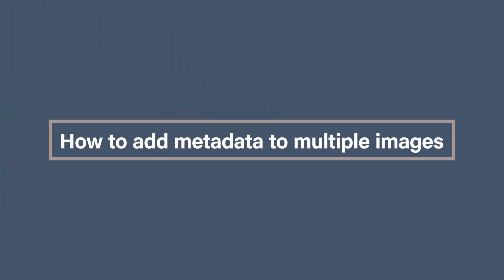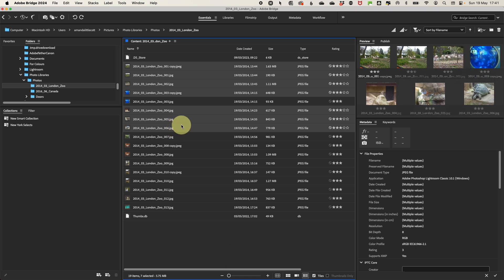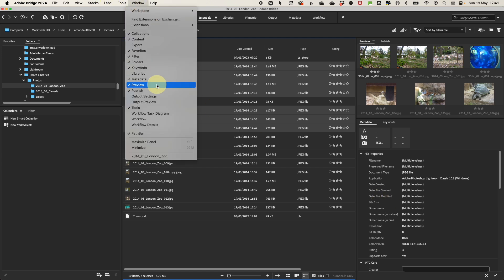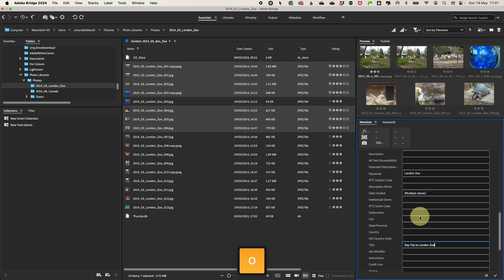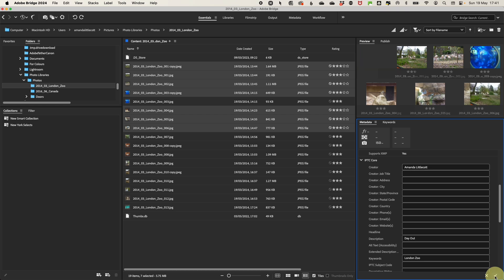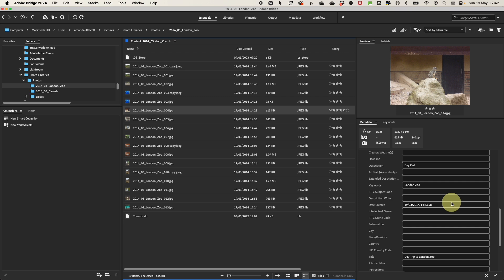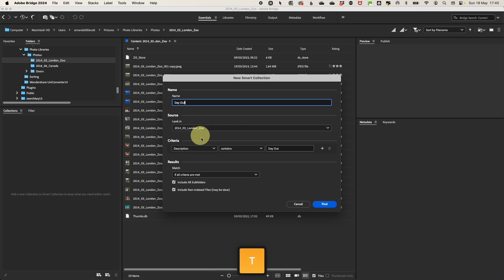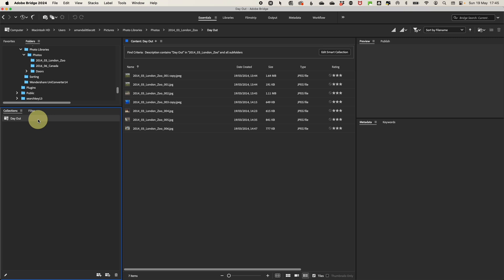Add metadata to multiple images in Adobe Bridge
Are you ready to take your photo organizing to the next level?
In this video Amanda Littlecott The Photo Organiser shows you how to add metadata to multiple images in Adobe Bridge to make your photos easier to find and sort!

CHAPTERS
00:00 - Intro
00:38 -  How to add metadata to multiple images
02:03 - My Top Tip for Using Metadata
03:17 - What Next…

Turn your Photo Mess to Success...